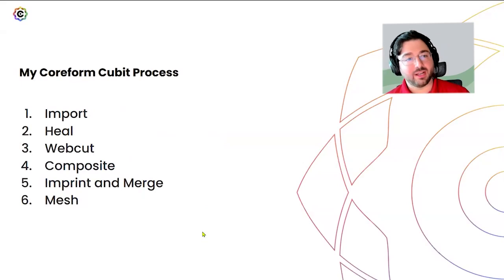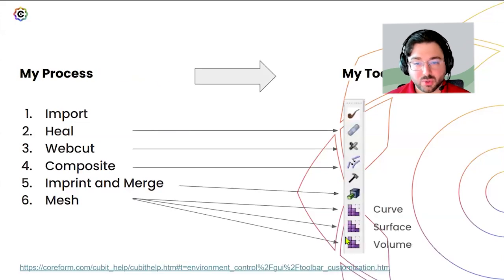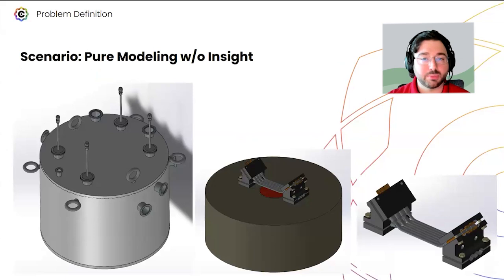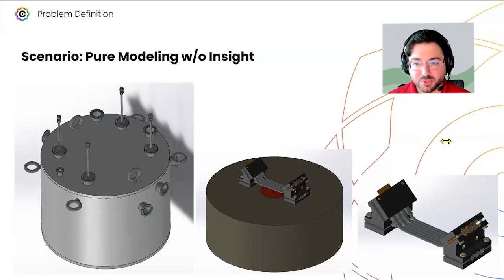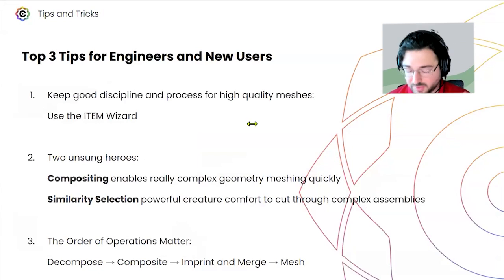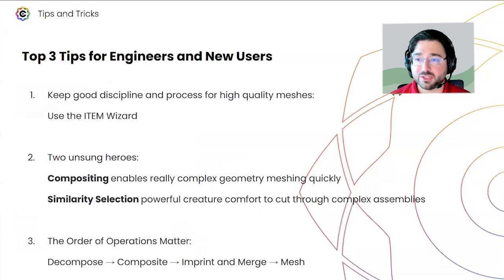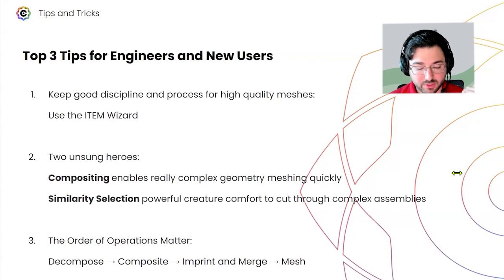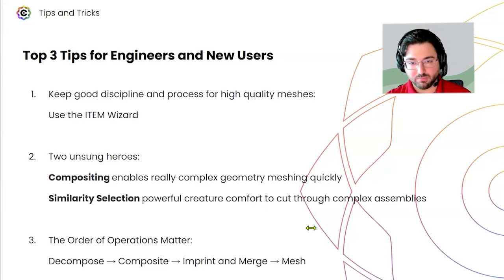An engineer's Coreform Cubit workflow and tips